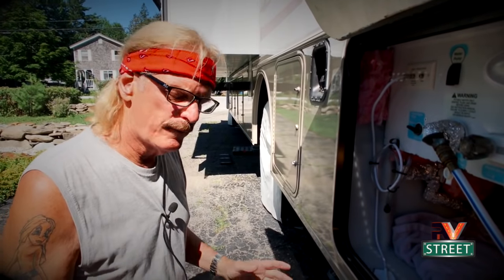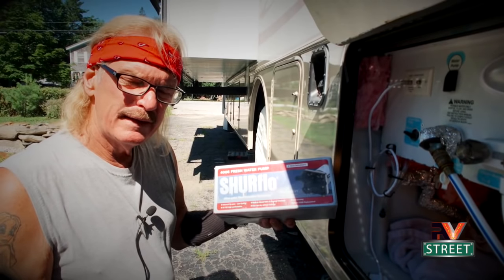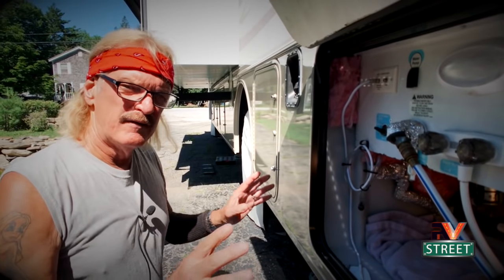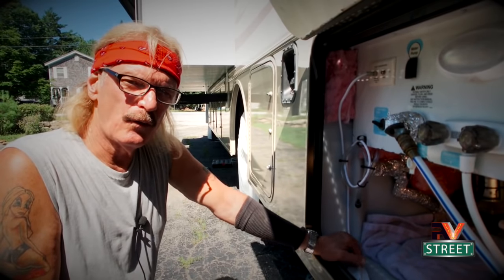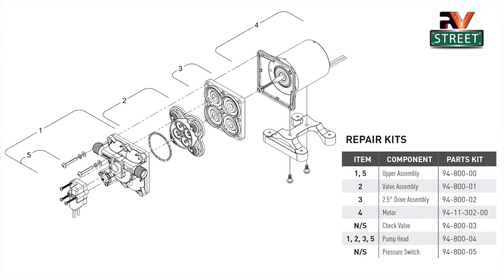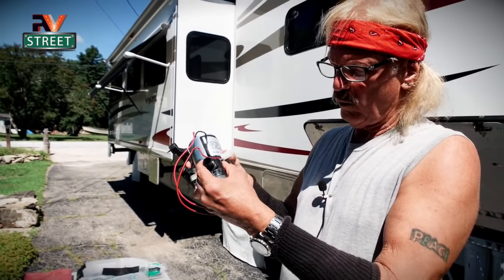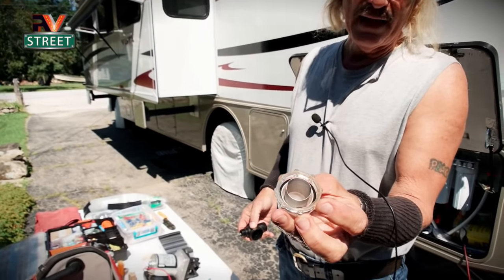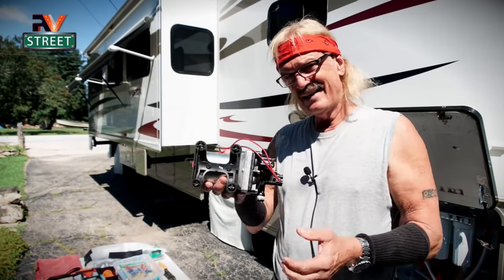RV SHURflo Water Pump Replacement & Important Tips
Installing a new RV SHURflo Water Pump & some Vital Tips with a couple of wiring insights & how to use your water while camped to prevent catastrophic water accidents in your RV.

Our RV SHURflo water pump stopped working on the way to Maine for the summer, so it's time to replace. We rely on our RV water pump and fresh water tank a lot so this replacement is a must for us.

FOR THE PRODUCTS WE USE & RECOMMEND IN ALL OUR VIDEOS. ALSO...IF YOU NEED ANY OTHER GEAR THAT'S NOT IN OUR STORE, JUST CLICK THE LINK BELOW AND ADD OR SEARCH FOR WHAT YOU NEED, ADD TO THE CART AND CHECK OUT. Using our Amazon Store to buy your RV gear, parts and maintenance items is a great way to say "Thank You" for making these videos and helping the RV community.

THIS DEWALT SCREW GUN (USA) IS THE ONE I’M REPLACING MY OLD DEWALT THAT I’VE HAD FOR 15 YRS. DEWALT MAKES GREAT POWER TOOLS & ACCESSORIES
• DEWALT 20V MAX Cordless Drill / Driver Kit (USA)
• DEWALT Titanium Drill Bit Set (21-Pcs)
• Craftsman Screwdriver Bit Set (208 pcs)

PARTS AND OTHER TOOLS
• SHURflo water pump, 12V, Part# 4008-101-A65 (very common water pump in RV’s. Check your RV Part number 1st to be sure what your RV needs)
• SHURFLO (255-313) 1/2" Twist-On Strainer
• Heat Shrink Tubing Shields
• CRC Technician Grade Di-Electric Grease (3.3 Oz)
• CRC Brake Cleaner (Click the number of cans you want)
• CRC Battery Terminal Protector 7.5oz.
• Black electrical tape 1” wide
• Electrical Spade Connectors
• Crimping Tool For Electrical Connectors
• Diagonal Wire Cutting Pliers (6”)
• Wire Stripping Pliers Tool (my favorite tool)
• Complete Starter Kit of wire nuts and everything you need to get started to add to your electrical repair gear
• Assorted Twist on Wire Nut Connectors (160pcs)
• Channellock Plier Set (5 Piece Set) (USA)
• INNOVA Auto-Ranging Digital Multimeter

OTHER ITEMS I’VE UPGRADED IN OUR WET BAY ARE, WATER FILTERS, CUSTOM MADE TO LENGTH HOSES AND AN ESSENTIAL RV WATER SOFTENER
To buy the Custom Made to Length Water Hoses, Water Filters, or our "ESSENTIAL RV WATER SOFTENER" that we use, AND a complete Parts List of what we installed...please go to our RV Safe Water Video below, then scroll down to the description text all that info with links and part numbers will be right there. YT restricts me to how many characters I can use here & I didn't have enough room to list them here. Sorry.

NOTE: We’ve had our custom length hoses now for 4 years full timing, and have not had one problem with them. Top notch safe drinking water hoses.

OTHER WATER ITEMS I USE IN THE WET BAY AND TO REGENERATE/RECHARGE OUR WATER SOFTENER ARE
• Hach Sofchek Hardness Test (These strips are what I showed you how we test our water to see if we need to recharge our water softener) (50 strips)
• My Awesome Brass Quick Connect Fittings
• Water Pressure Regulator Valve (this one is actually better than the one I have for less money)
• 2 Way Solid Brass “Y” Valve
• Camco Inline Water Filter (Pack of 2)

AS AN ALTERNATIVE, HERE'S ANOTHER—TWO STAGE WATER FILTER SYSTEM—THAT CAN STAND OUTSIDE YOUR RV, OR BE MOUNTED INSIDE A BAY:
• Clearsource Premium RV Water Filter System